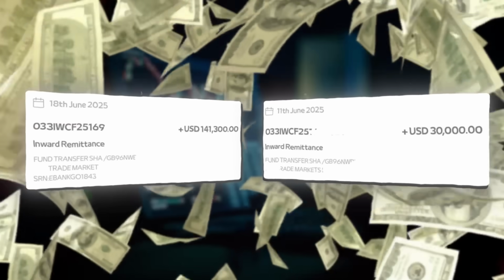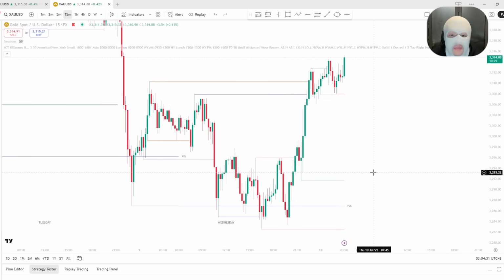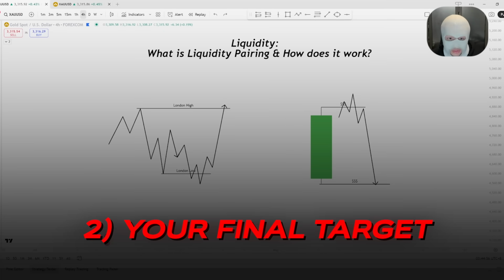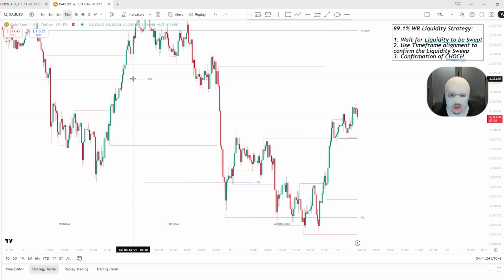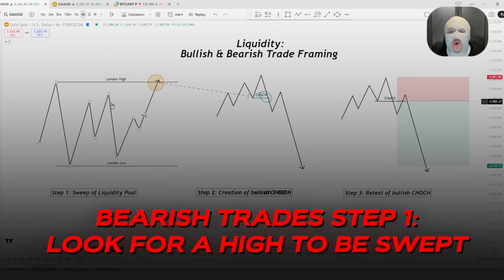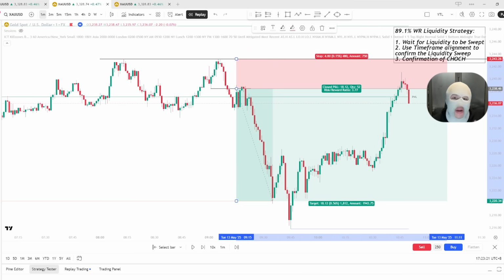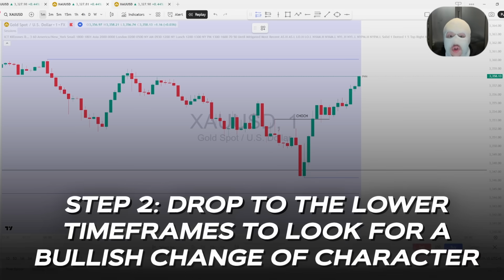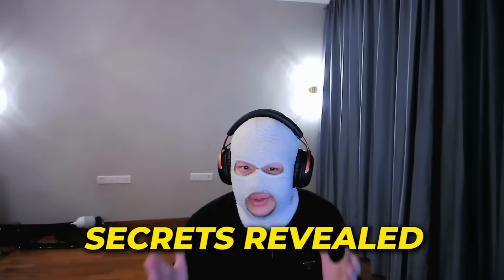90% Of Chart Patterns FAIL (My 89.6% WIN RATE Liquidity Strategy REVEALED)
In today’s video, I will explain to you the 3 most important liquidity secrets that, when combined, made me a consistently profitable trader, and then I’ll show you trades that I took in real time to help you solidify these concepts.

Take down notes, apply it on the charts and let’s smash the markets LIVE together!

📊 Learn smart money concepts and trading strategy as we trade live during the London & New York sessions. Master forex trading and day trading with our proven approach using XAUUSD (GOLD) & GBPJPY, perfect for trading for beginners. Join us daily to learn scalping techniques and develop a disciplined trading mindset with an 85% win rate. 💹